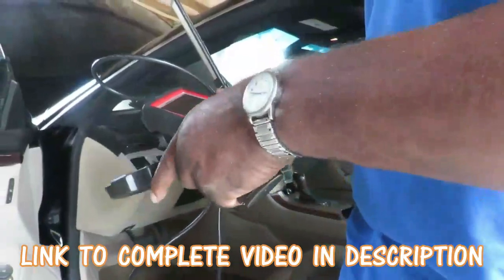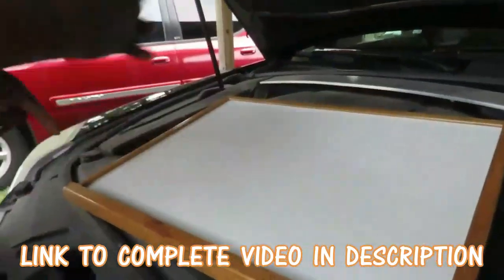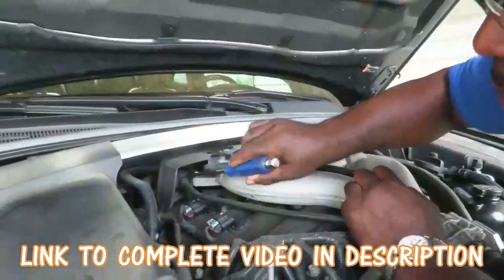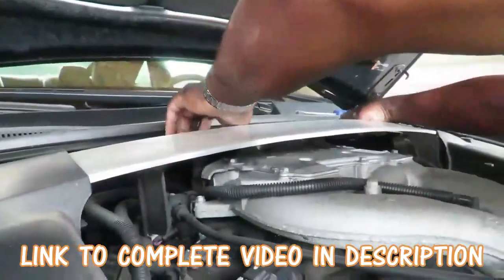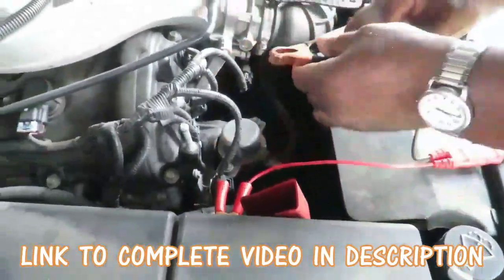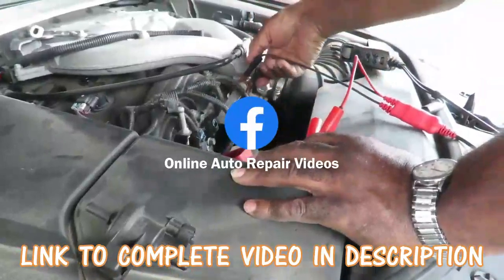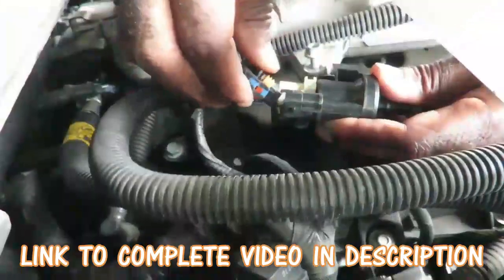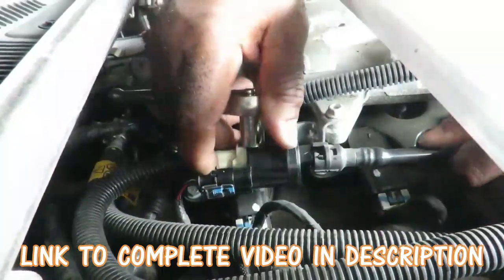⭐ 2006-2011 Cadillac CTS -3.6- P0496 - EVAP Flow During Non Purge - Stalls Out When Getting Gas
Video on diagnosing and repairing 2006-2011 Cadillac CTS with a code P0496 which is EVAP flow during non purge. The vehicle also stalls out when getting gas.